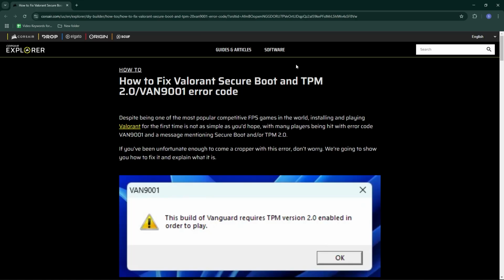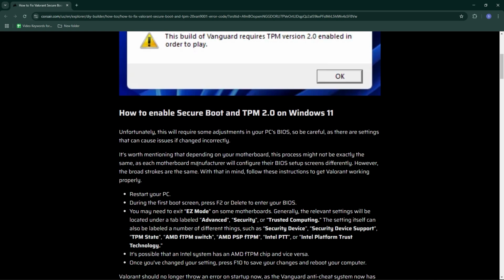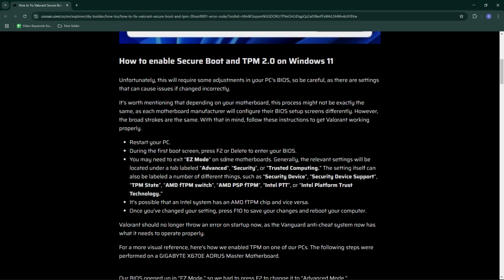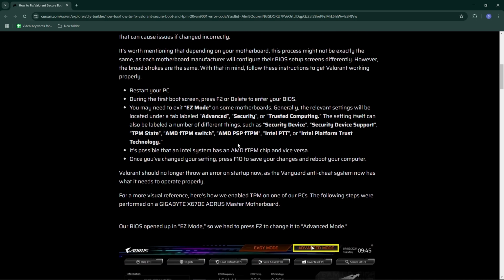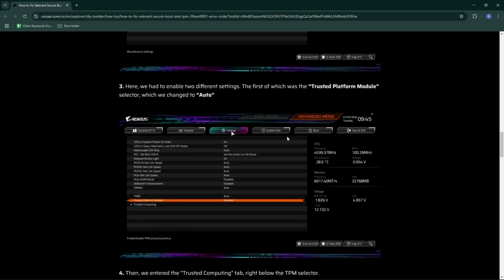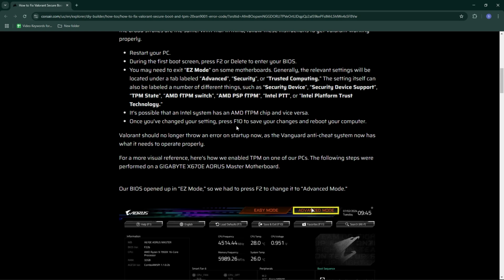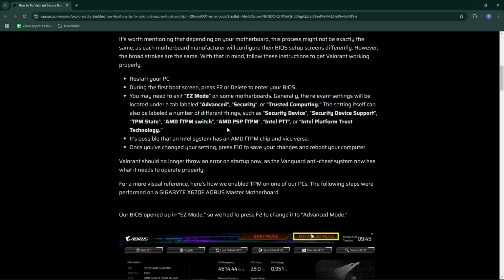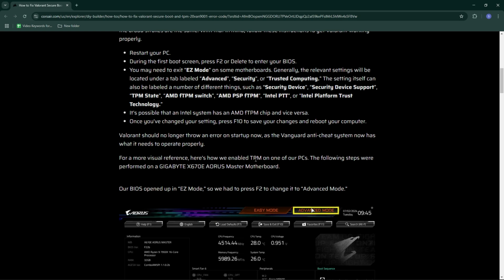How To Fix Secure Boot & TPM 2.0 Error In Valorant | Easy Fix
In this video, we’ll show you how to fix the Secure Boot and TPM 2.0 error in Valorant. If you're facing the "VAN 9001" error and can't play the game, follow these simple steps to enable Secure Boot and TPM 2.0 on your PC. Watch till the end for a complete step-by-step guide!